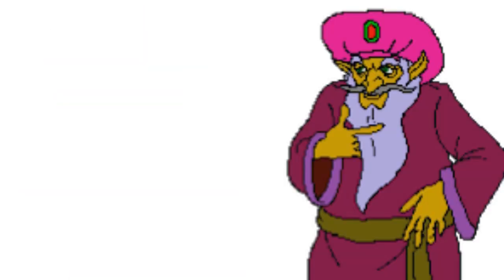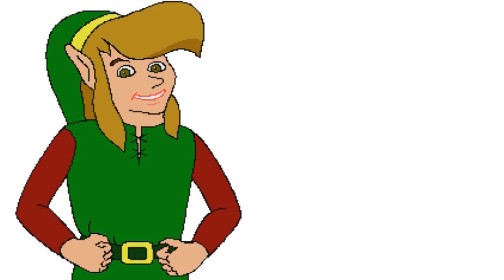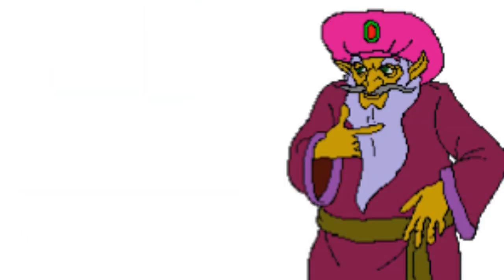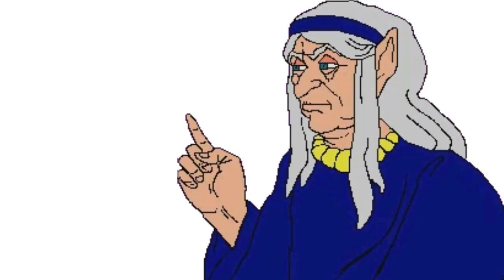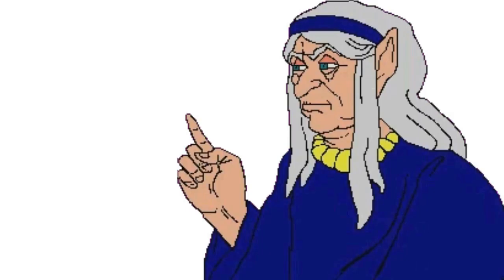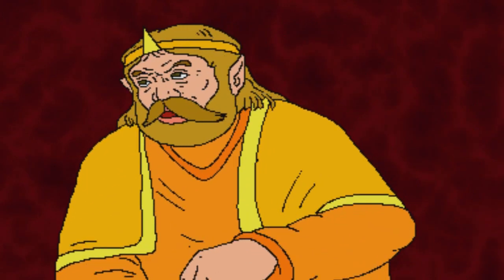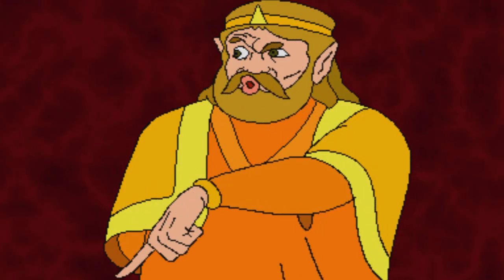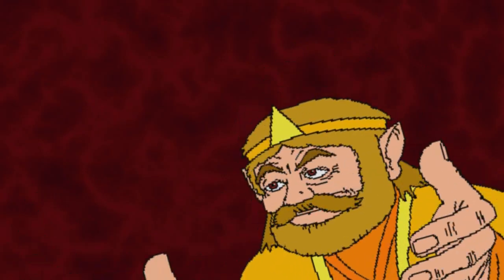YTP Extras - Link Gets a PS5: Deleted Scenes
Warning: Some scenes may have a little profanity, or something..